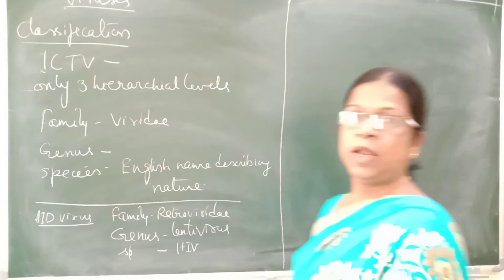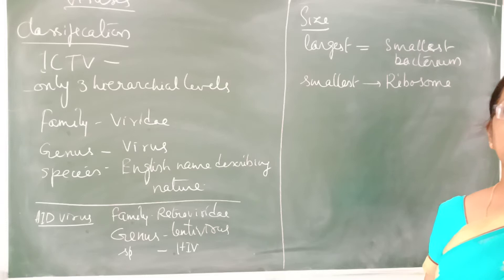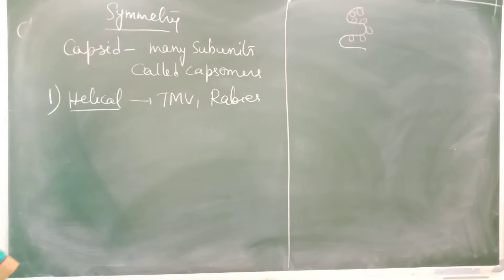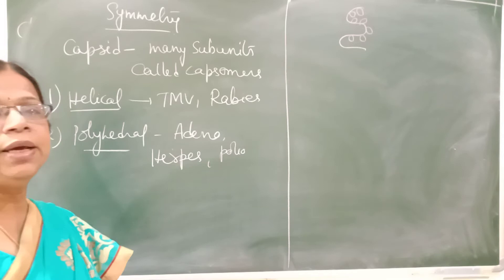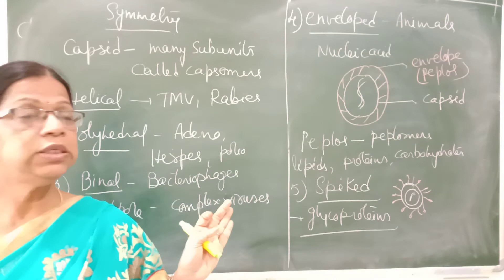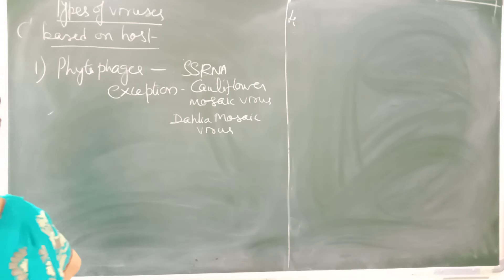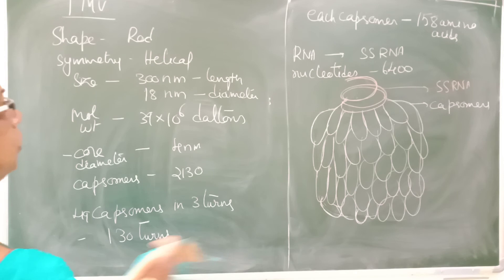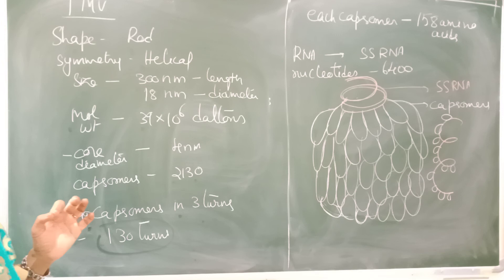symmetry of viruses and structure of TMV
details with diagrams is explained
different types of symmetries with diagrams
structure of TMV
capsomers and RNA